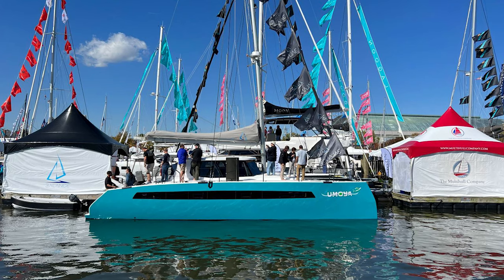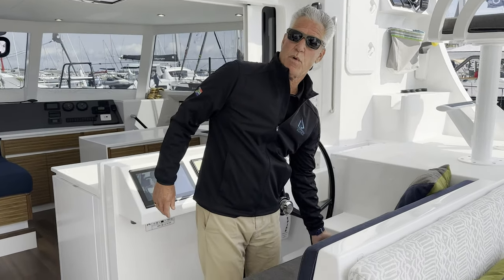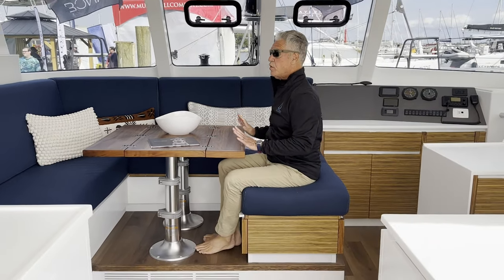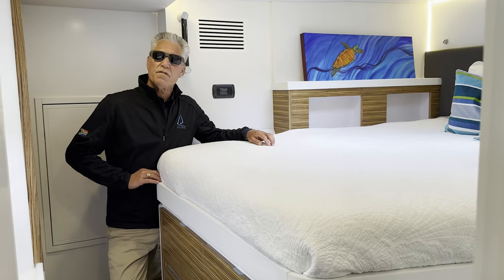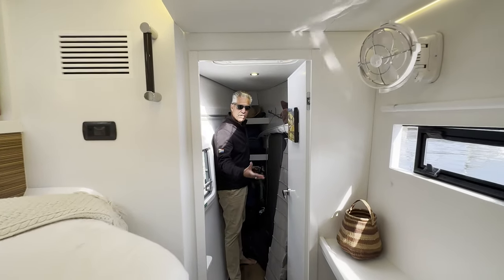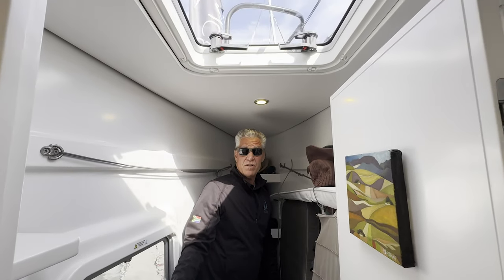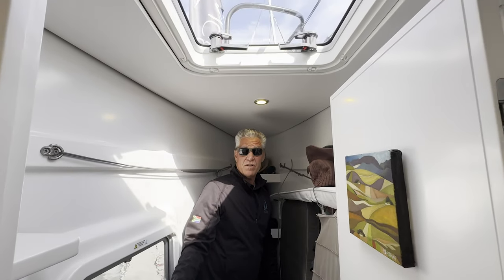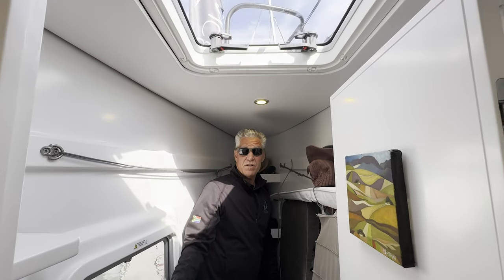Detailed Balance 442 Walkthrough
Join Balance’s Phil Berman in a detailed walkthrough of the 442. Phil put this together at the Annapolis Boat Show. So now even if you were not at the show you can see all the details as if you were! Enjoy!